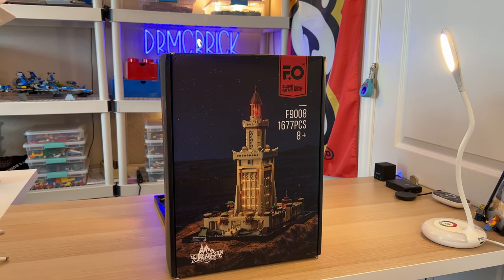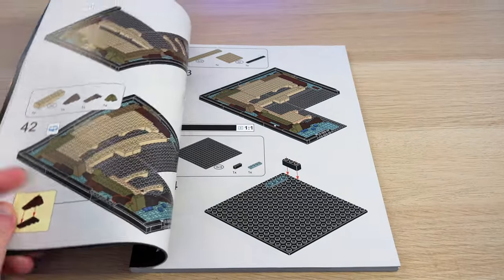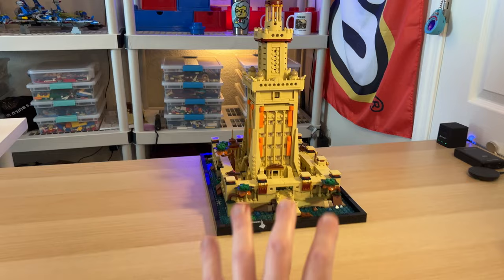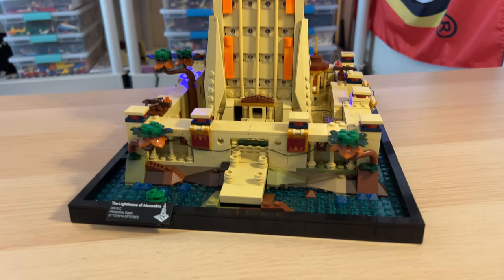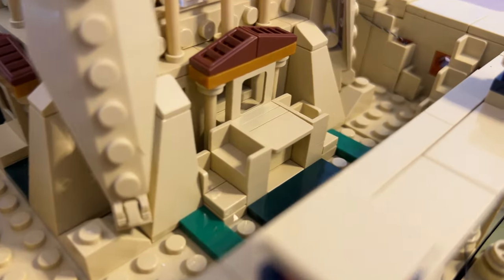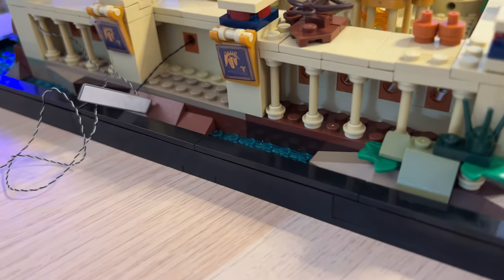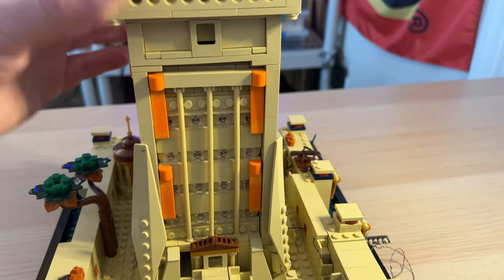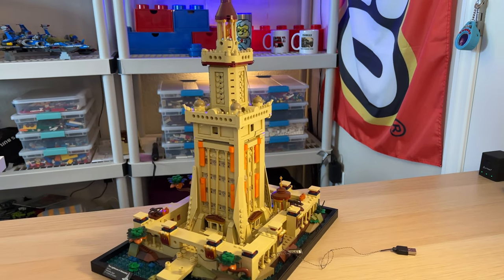LightHouse of Alexandria Lego-Compatible Set Review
A review of the Light House Of Alexandria Light-Up LEGO Compatible Set.  This set was built by Elias and his father - BIG shout-out to them for helping me.  I review it as an AFOL and let you know if this is a good Lego-Compatible set to get!   Set provided by Fun Whole - Opinions are expressly mine.  You can find the set on Amazon or at;

** I may entertain an offer to buy my ENTIRE Lego “Estate” - EVERYTHING I OWN if you made me an offer I couldn’t refuse - those of you following me over the years know I have a ton of Lego.  Around 350,000 pcs  (not including tracks and figs which add even more) from over 500 sets, sets of all types from Modular’s, City, Space, MineCraft, Johnny Thunder, Coasters, Carnival Rides, Old West, Ninjago, and more!  From 1980’s to today!

Whether you want to start an ‘instant’ Huge Bricklink store, you own a store, tons of parts, or to start your own channel or LEGO whatever…I’d entertain serious offers for the whole kit-and-caboodle.  Heck…I might even include studio equipment.

INSTRUCTIONS to my Smitty’s Auto Shop, Beach Surf Shop, and Bicycle Kiosk are AVAILABLE for download on rebrickable.com - search for DrMcBrick**

CHANNEL MEMBERSHIPS NOW AVAILABLE!    Great perks and it helps me out as 100% of Membership Revenue goes toward Lego purchases.  Plus - behind the scene videos, pictures, and private streams…and cool emoji.

All of my logos are designed by MyBrickBuild - check out his other Lego inspired artwork and builds on instagram - @MyBrickBuild, browse his online store or email to request your own logos, branding or artwork.